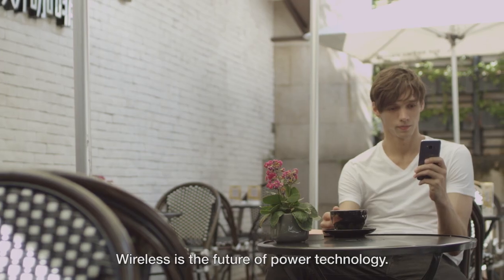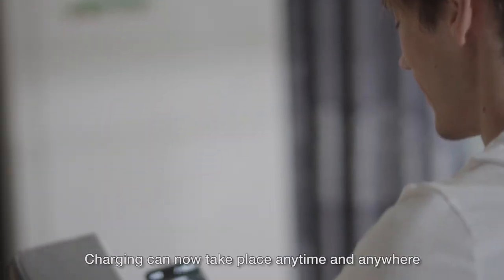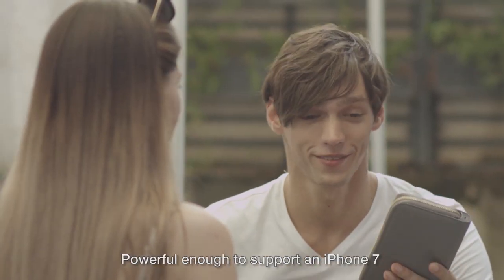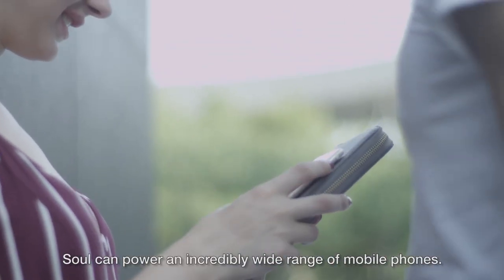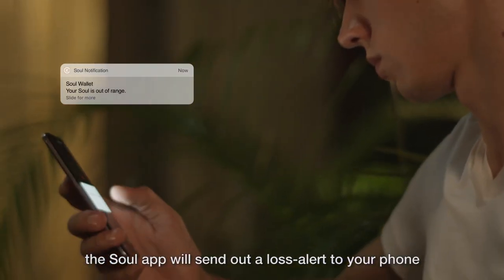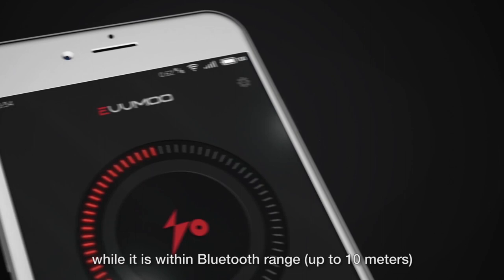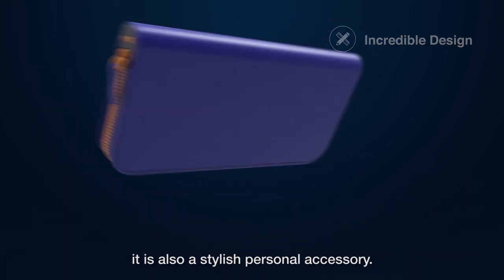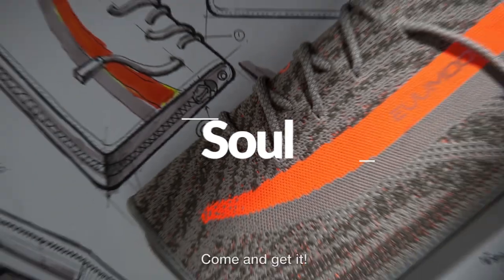Soul - Trackable Wireless Charger Wallet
Wireless is the future of power technology. Meet Soul, your power wallet. With Soul Wallet, charging your mobile phone becomes effortless. Soul is designed for modern mobile lifestyles. Forget about bulky power banks and messy wires, simply place your phone on top of the Soul wallet and charging begins.